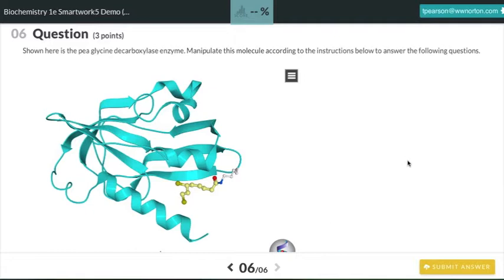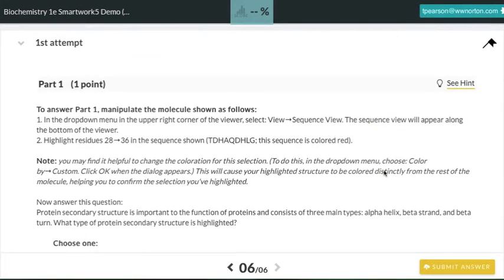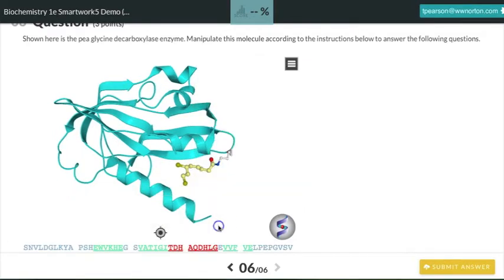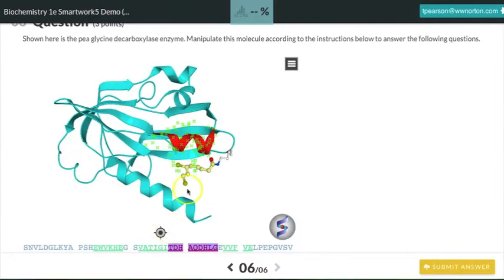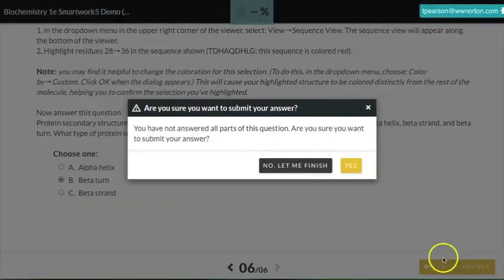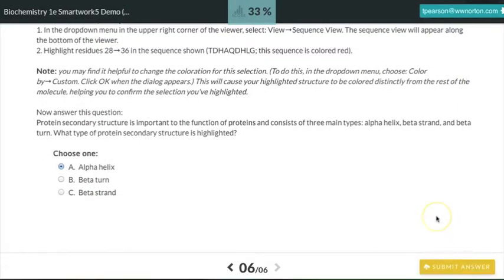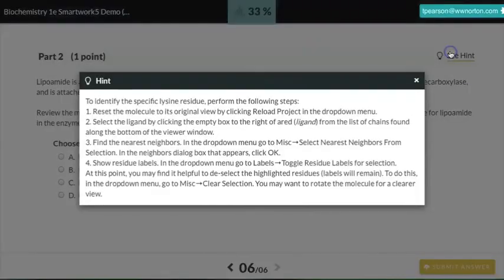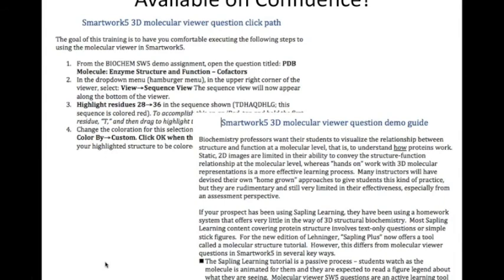Molecular Viewer Smartwork5 Demo for Biochemistry